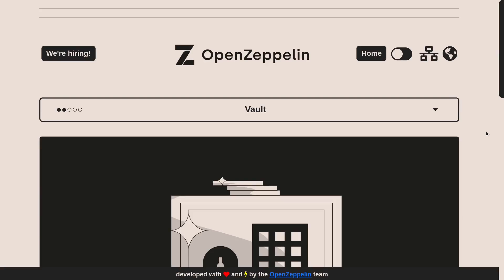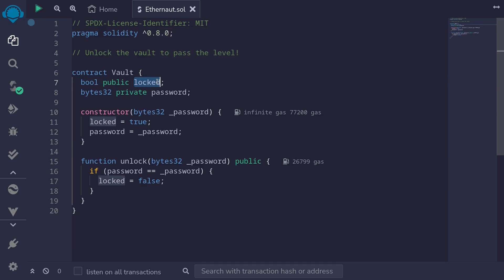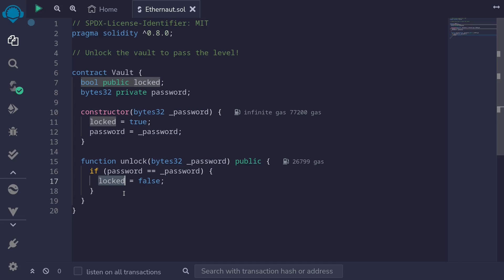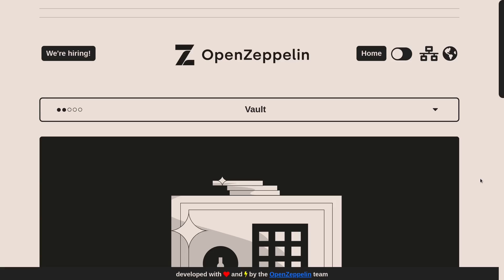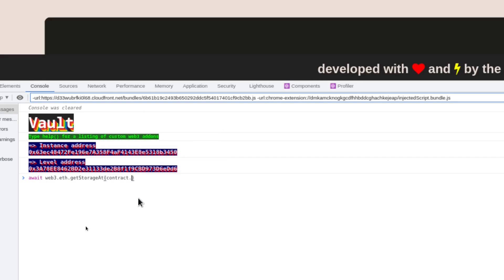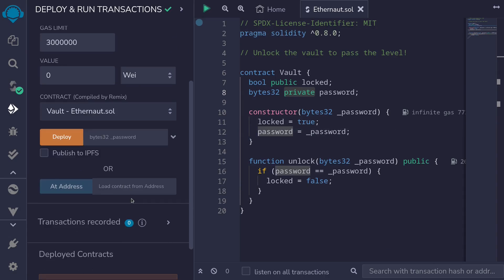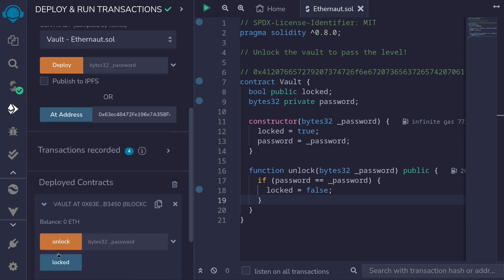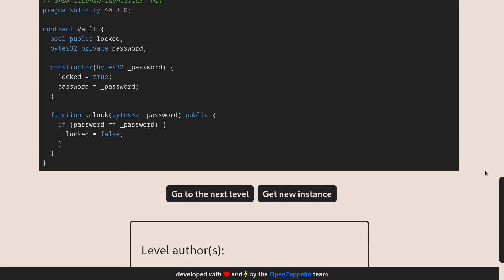Ethernaut 08 - Vault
Solution to Ethernaut 08 - Vault